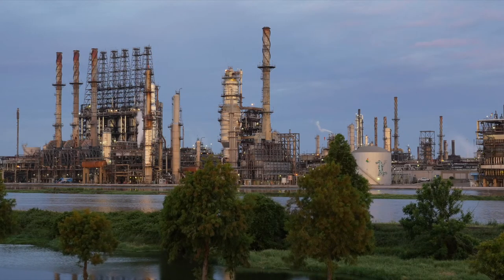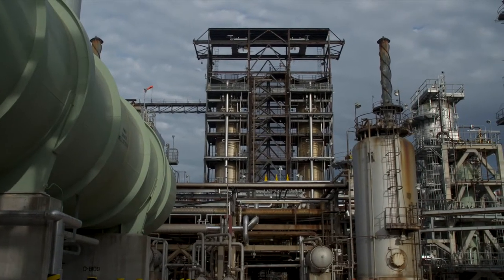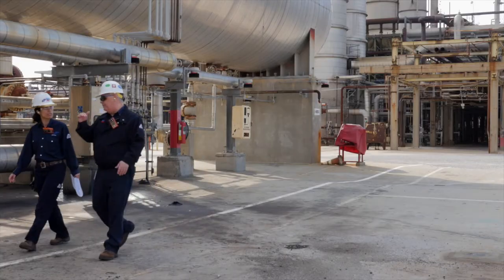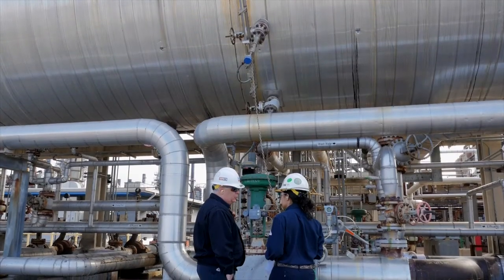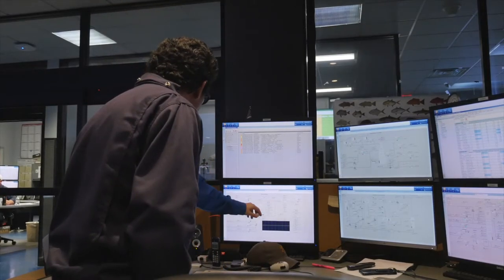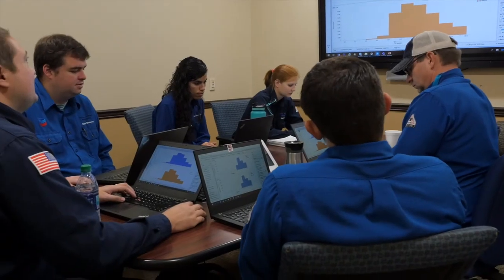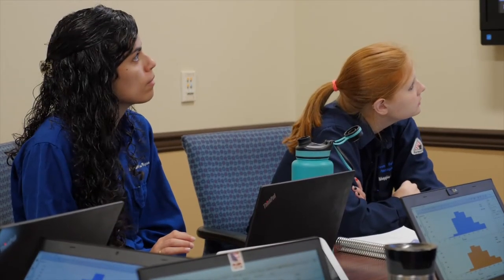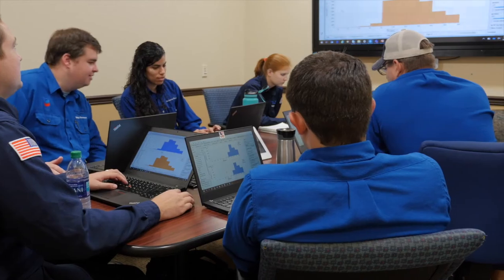Day in the life - process engineer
Day in the life of a process engineer at Chevron Pascagoula Refinery